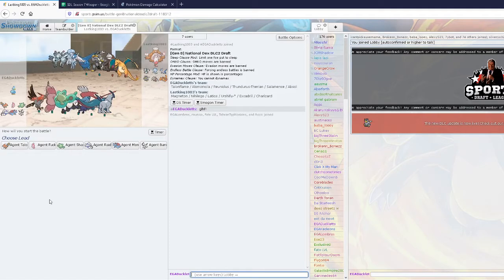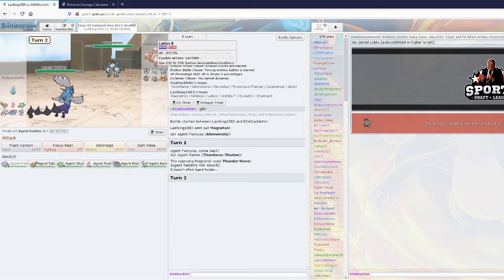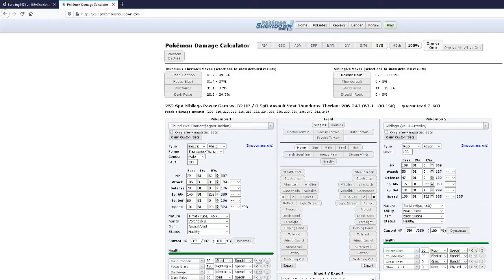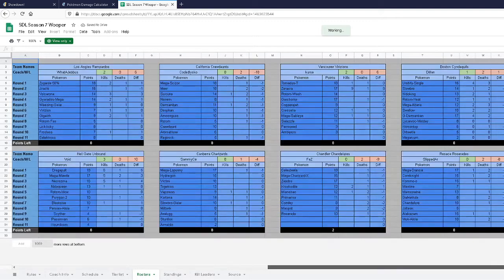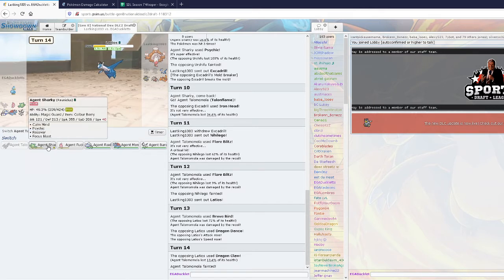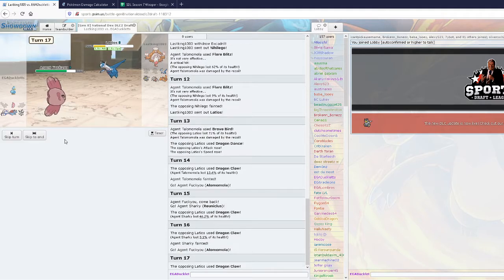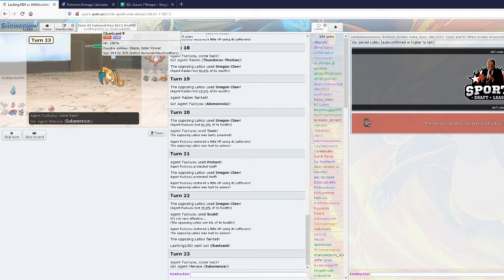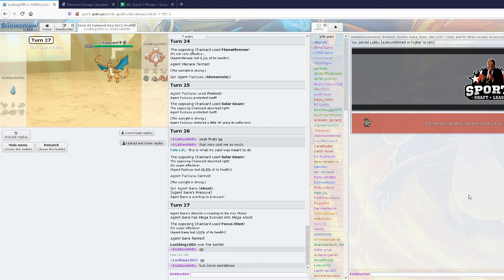90% Accuracy Toxics! | SDL Week 2 vs lastking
Make sure to like and sub if you enjoyed.